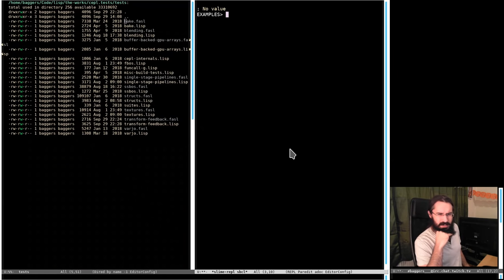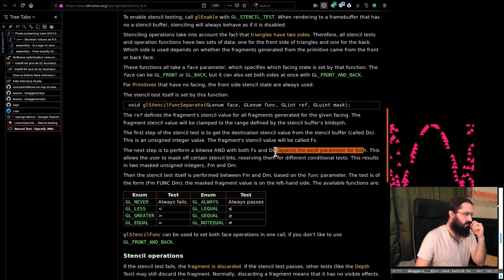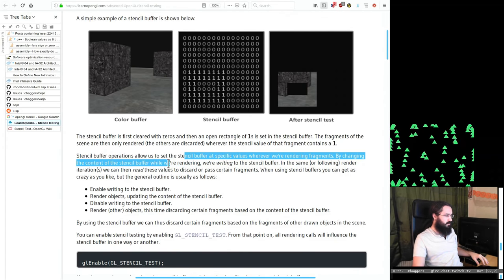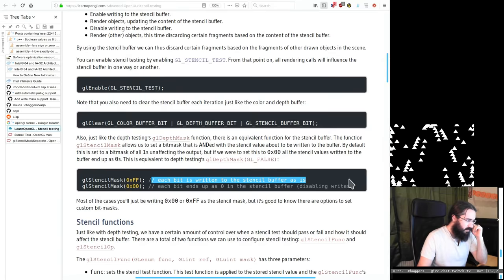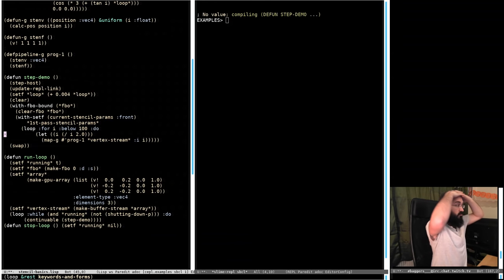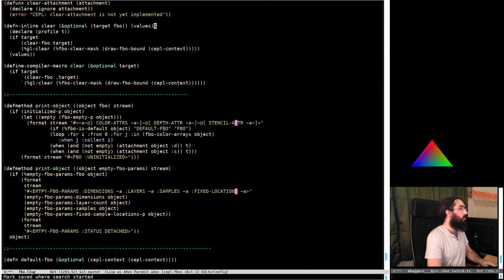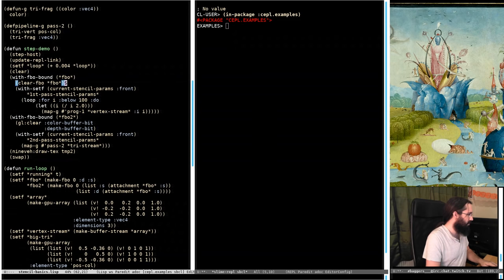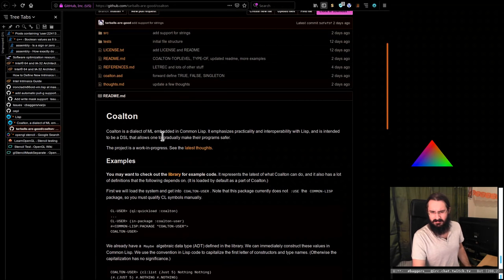Pushing Pixels with Lisp - 61 - Stenciling (Failed attempt)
This week I had a go at using steciling but failed, we learned some stuff but it seems like this part of CEPL may have some bugs. This was somewhat expected as it's a very untested part of the codebase.

Big thanks to the gang for bearing with me on this one and providing support. Here's so something a little more successful next week :)